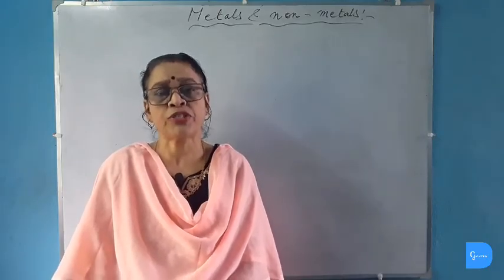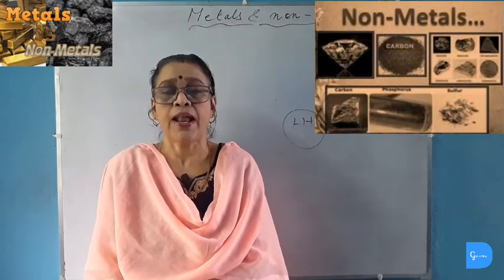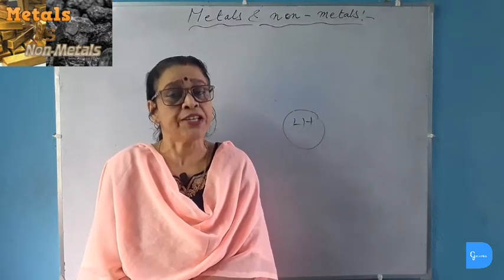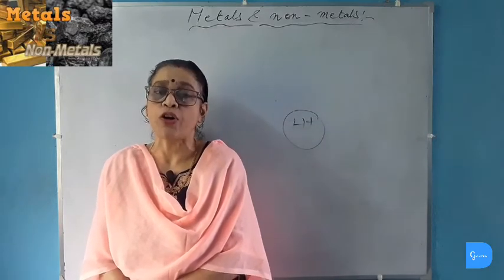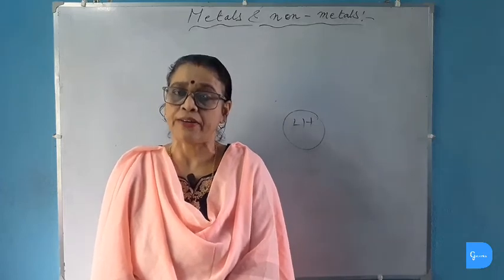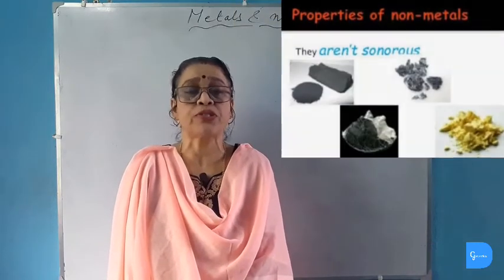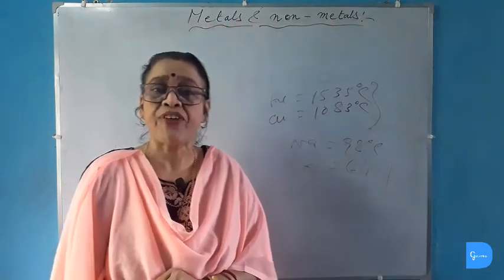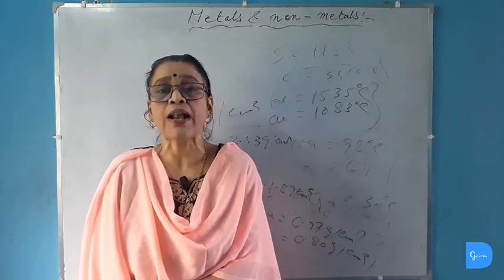Metals and Non-metals | Chemistry | Digital Generation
In this video,I will teach you about the  Differences in physical properties of Metals and Mon Metals  with their exceptions.
Physical properties of Metals and non Metals are  quite different but there is always an exception. Due to these exceptions ,they cannot be classfied perfectly on the basis of their physical properties. So we must to also know the chemical properties of  Metals and Nonþ Metals. Differences in chemical  properties will be in our next video.This video is also  useful for class  8 & 9,& for pre ICSE, CBSE exam.